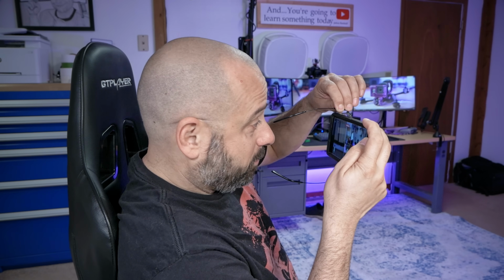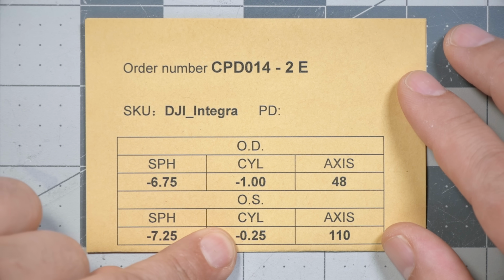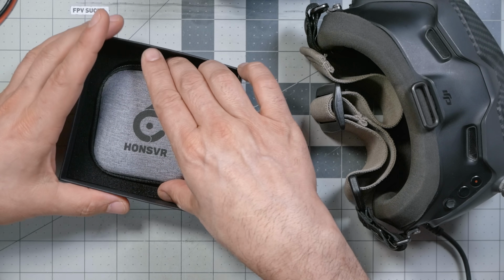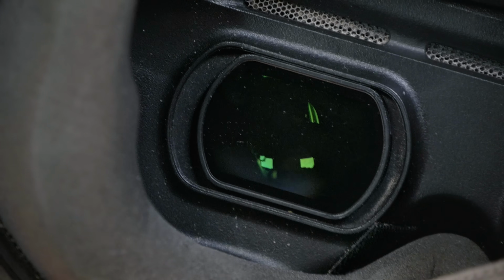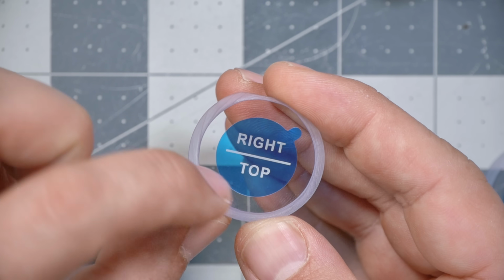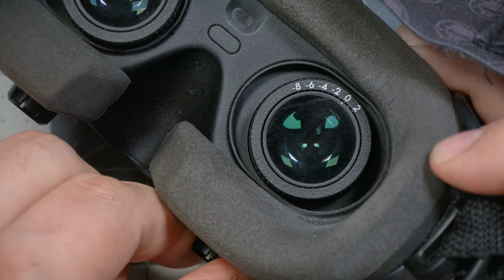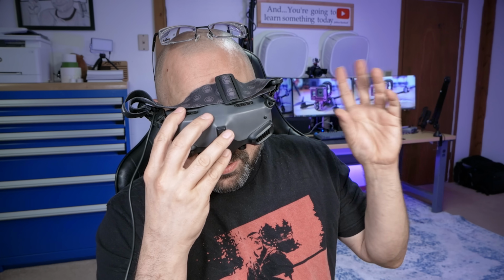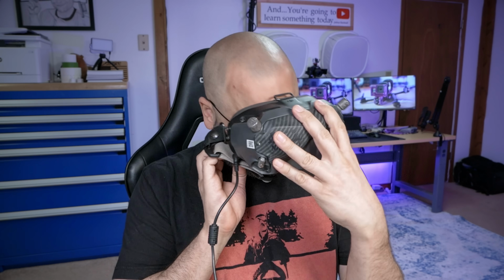Get Perfect 20/20 vision with HonsVR custom lenses for DJI FPV goggles!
00:00:00 - Just how bad are my eyes
00:00:48 - Why built-in focus adjustment isn't good enough
00:02:03 - Lens Quality and Construction
00:04:33 - Lenses for DJI v1 and v2
00:05:11 - Lenses for DJI Goggles 2 and Integra
00:08:33 - Who will benefit the most from these